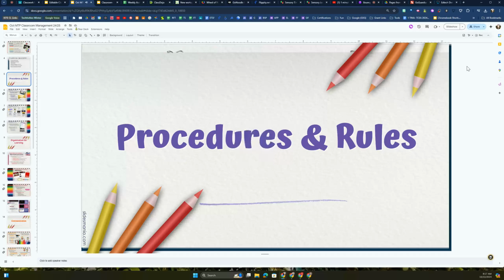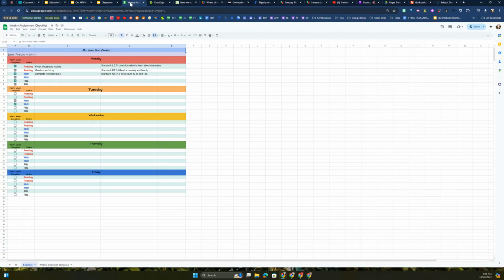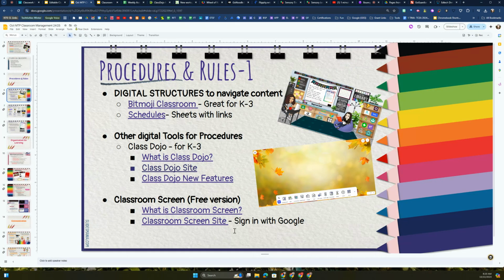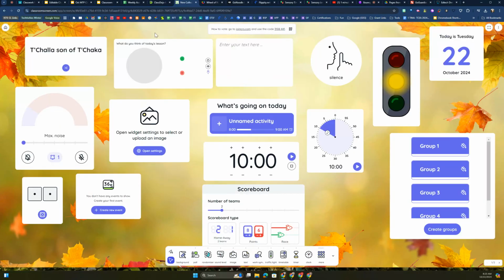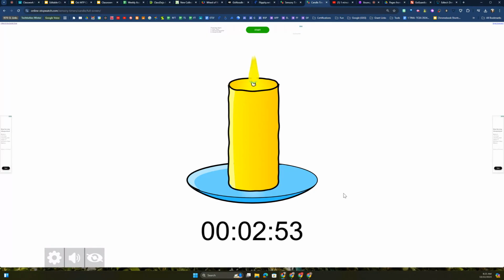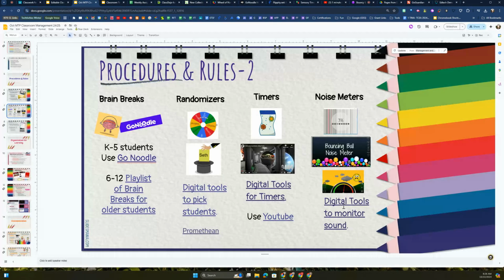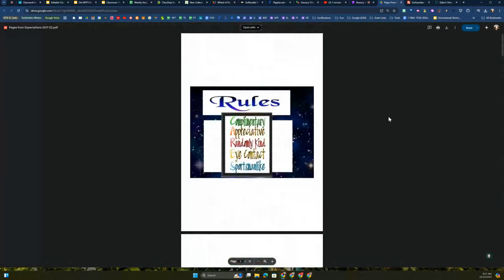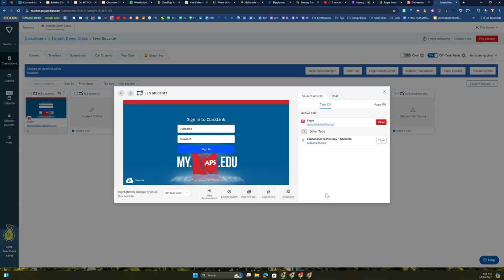Links- Procedures and Rules Links